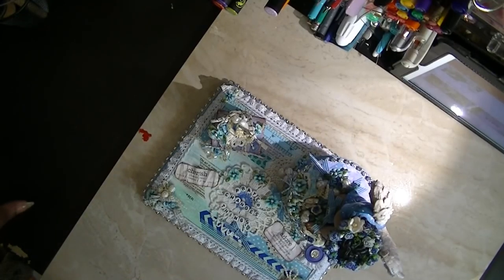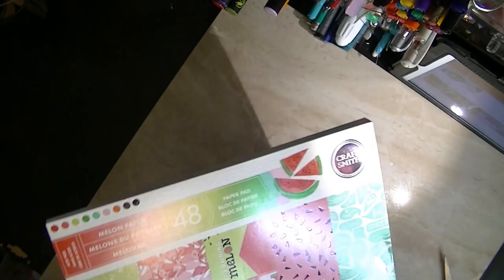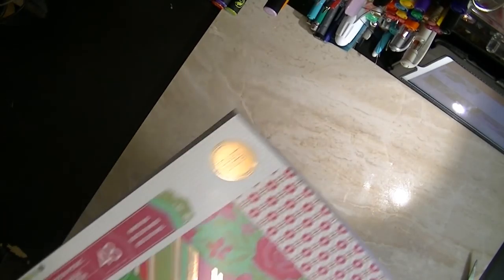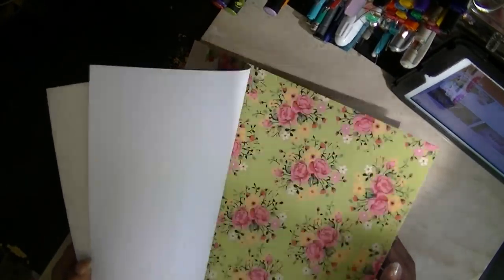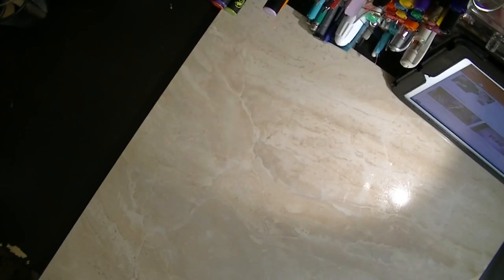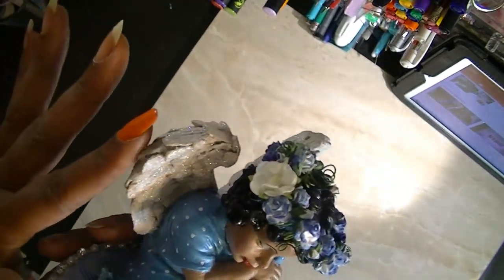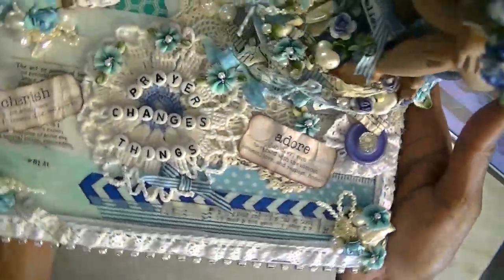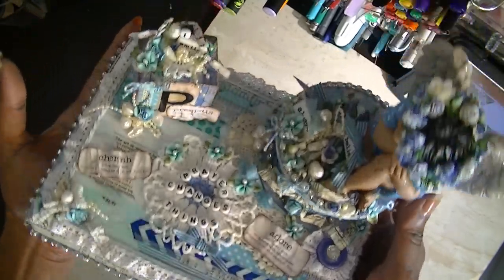Haul- Paper stacks and "Prayer Changes Things" Plaque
Paper stacks I purchased from Michael's and Joann's and my angel that I put on a plaque. I think I like it better on the plaque...what do you think?

So, if I made one of these plaques for a giveaway, what color would you choose?. I've done them in yellow, pink, blue, green. but I would love to make me one in Ivory's, pinks and mauves, I think that color combo would be awesome. What are some of your favorite colors that you would complete this project?. Let me know. and TFW